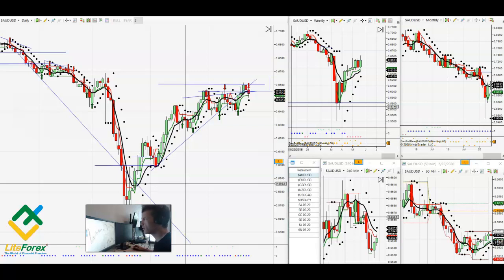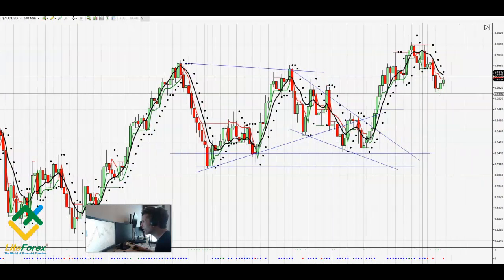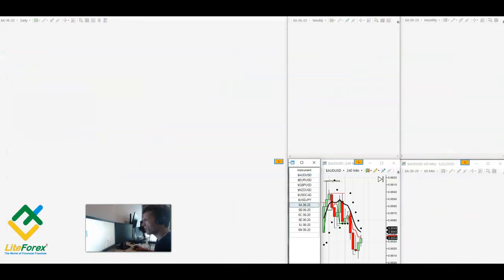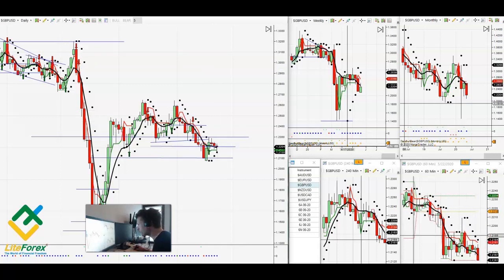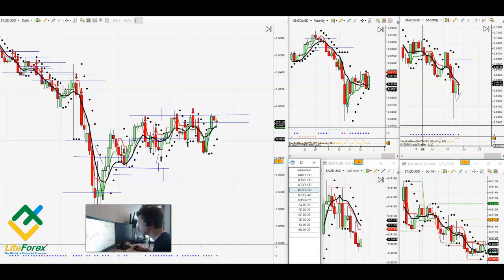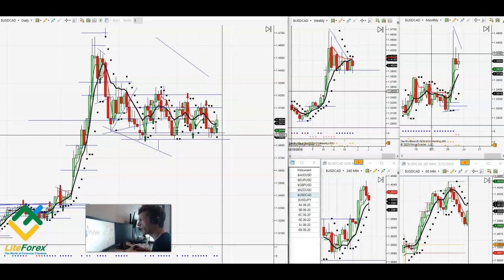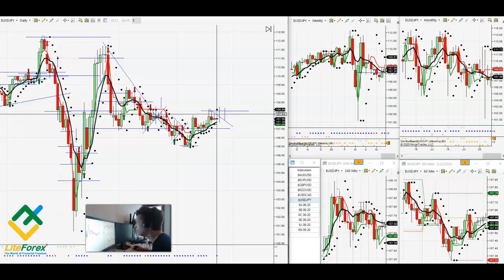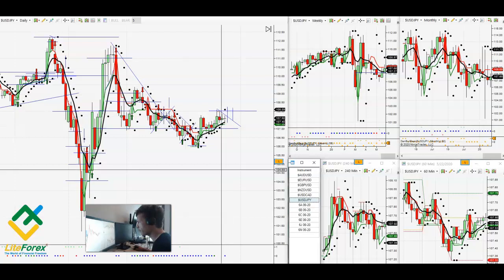Forex Technical Analysis | EURUSD GBPUSD USDCAD AUDUSD NZDUSD | MAY 23 w/ Lite Forex